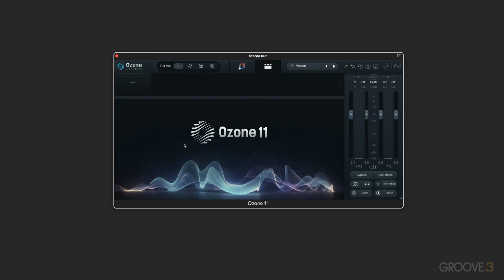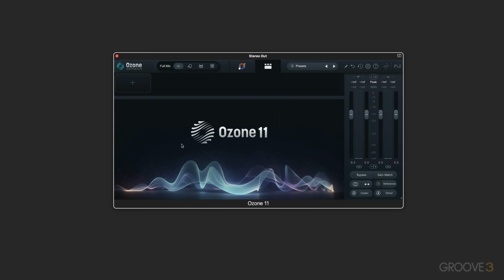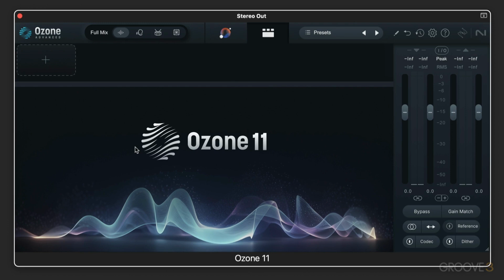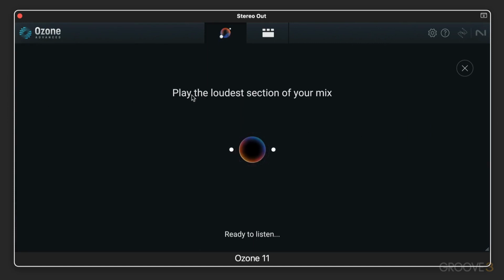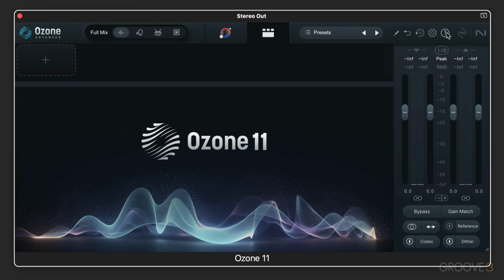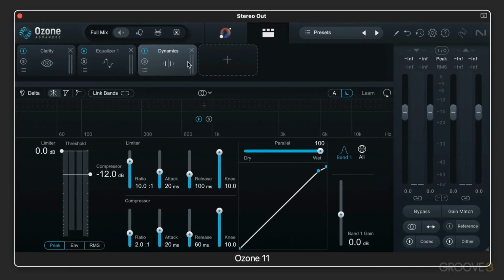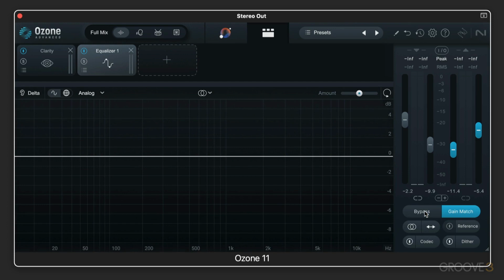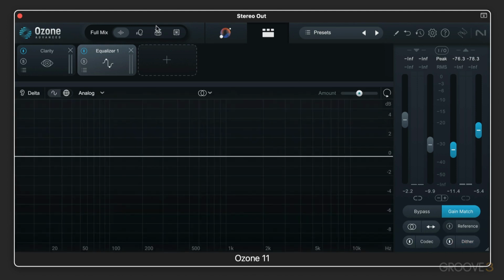Welcome to the Mothership Ozone 11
Get started with a bird's eye view/flyover of the newly refreshed Ozone 11 mothership plug-in.